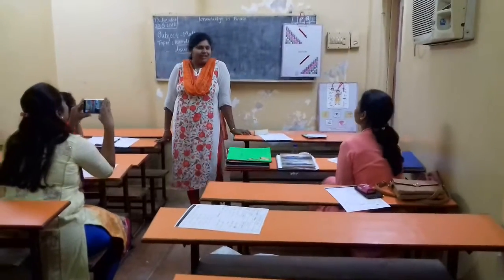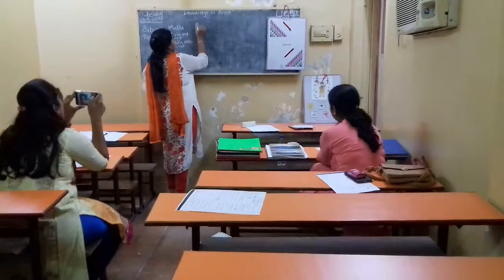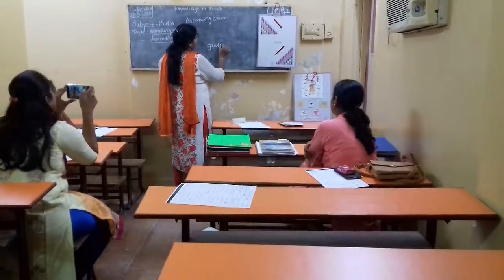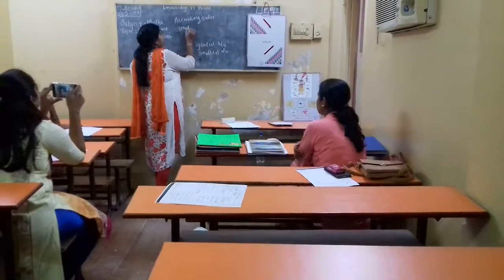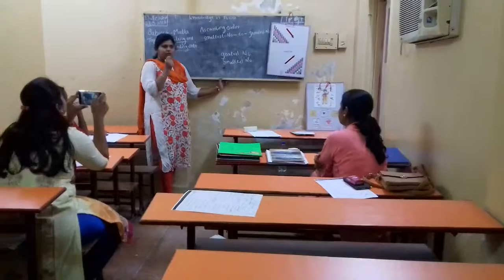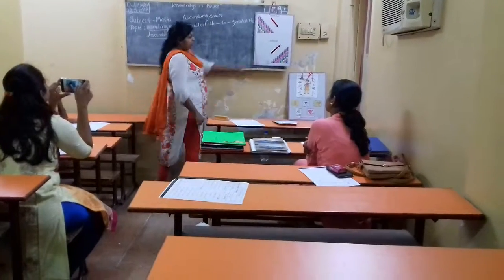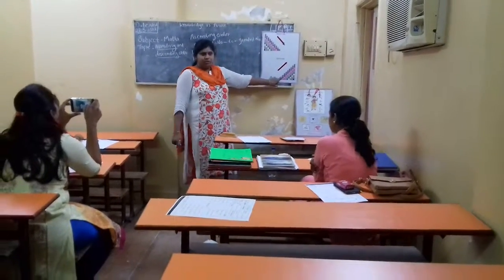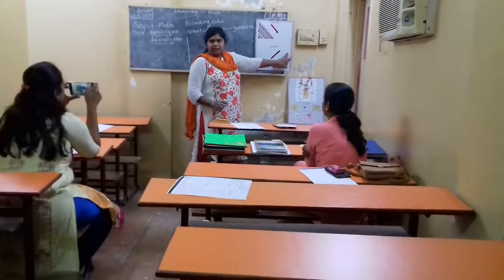ADROIT INSTITUTE/ 23rd.MAY.2018 / MRS.RUPALI BHAVSAR DONE Very Good Lesson Demo On MATHS - Ascen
ASCENDING & DESCENDING " ORDER.